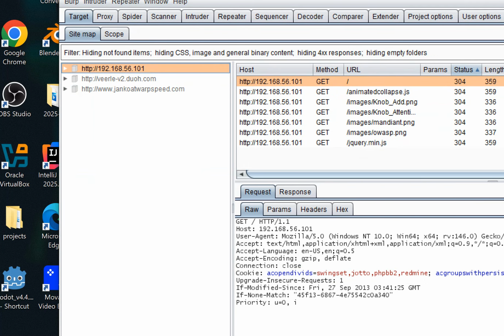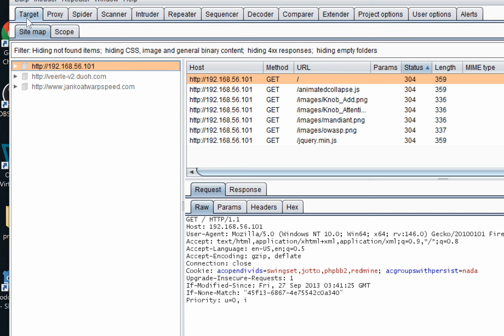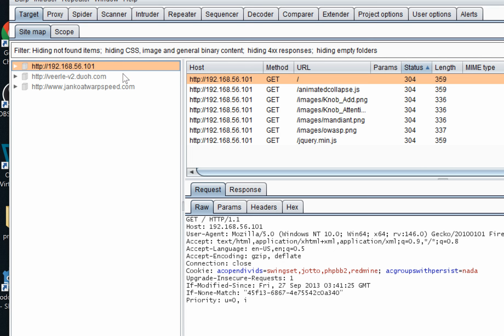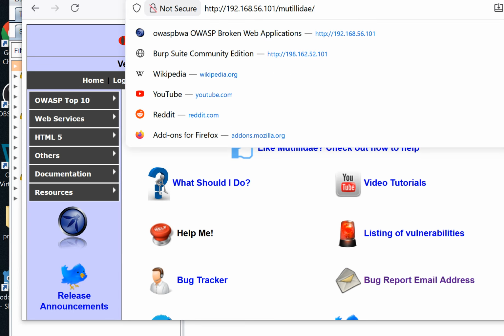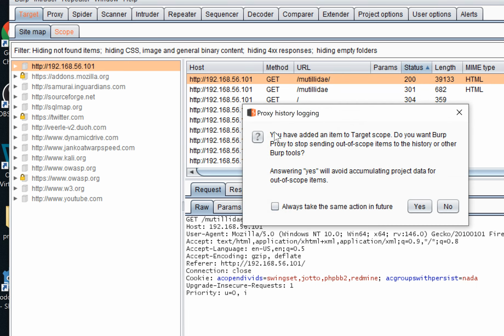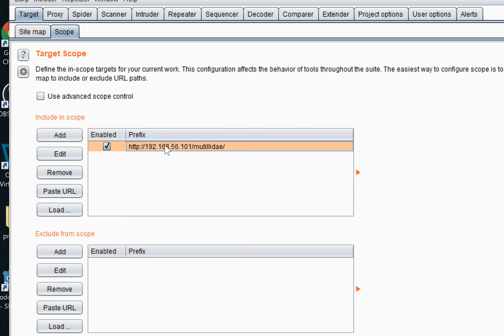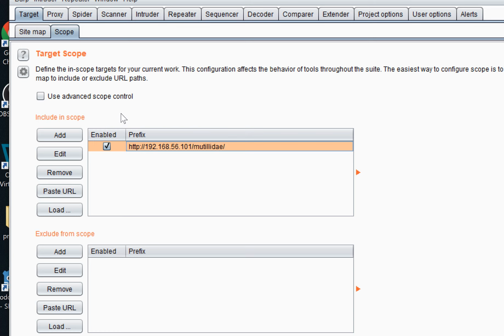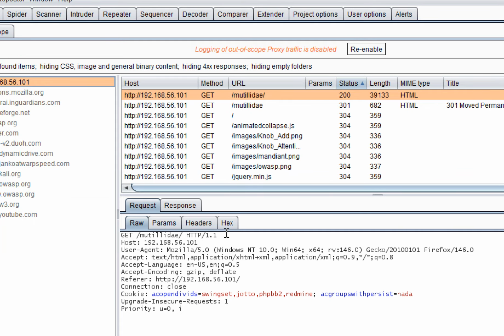Burpsuite: Setting the target site map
🎯 Burp Suite | Setting the Target Site Map Explained

In this video, we walk through how to set and manage the Target Site Map in Burp Suite, an essential step for organizing and analyzing web application traffic during security testing.

🔍 What you’ll learn:

What the Target Site Map is in Burp Suite

How to define a target scope

Adding applications to the target

Understanding in-scope vs out-of-scope items

Why the Site Map is important for web security testing

This tutorial is ideal for ethical hacking beginners, cybersecurity students, and penetration testers looking to work more efficiently with Burp Suite.